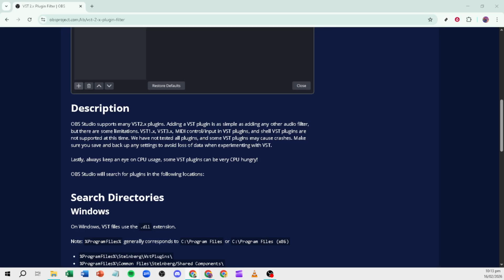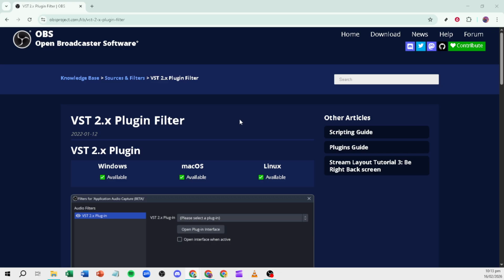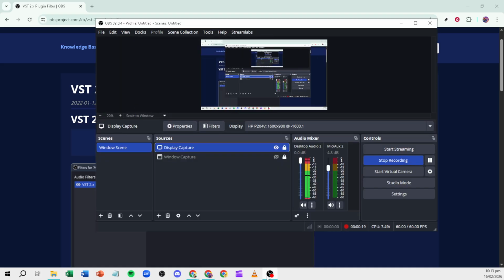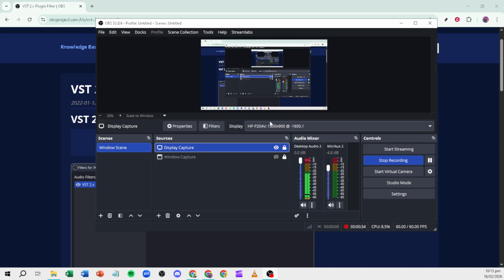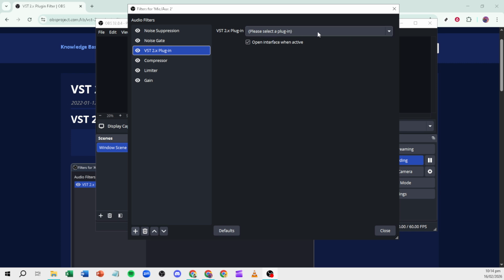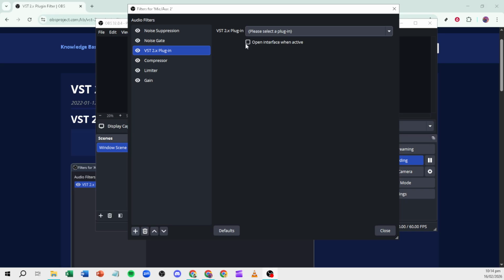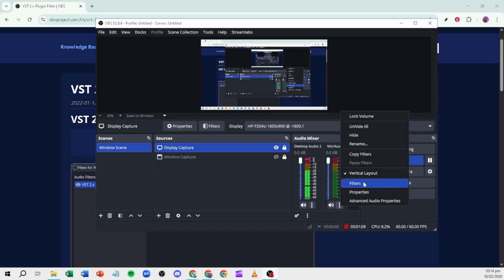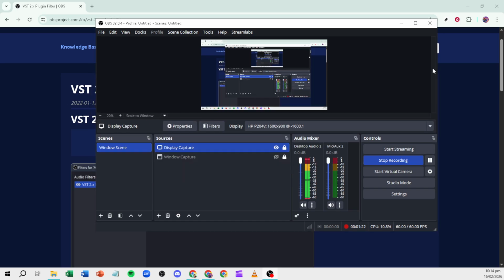How to Add VST2 Audio Plugins to OBS Studio [2026 Beginners Guide]